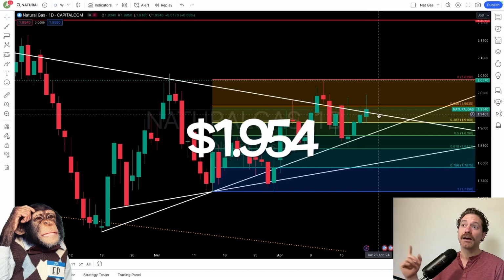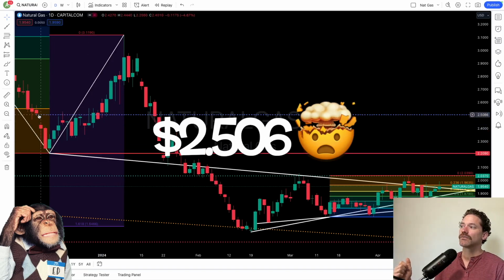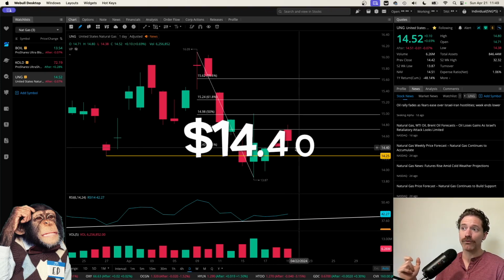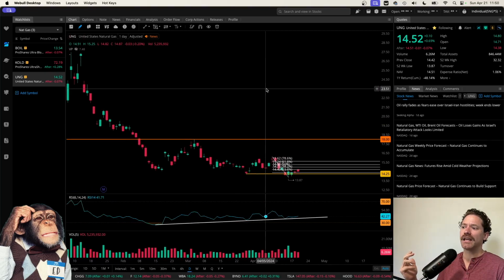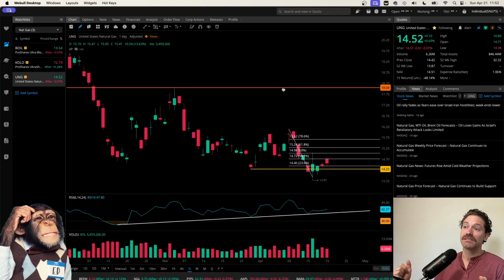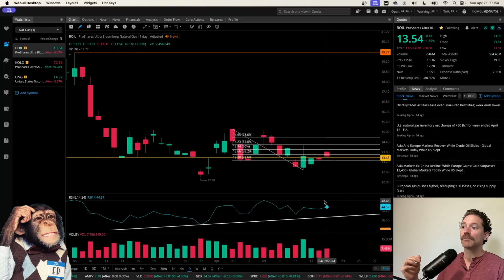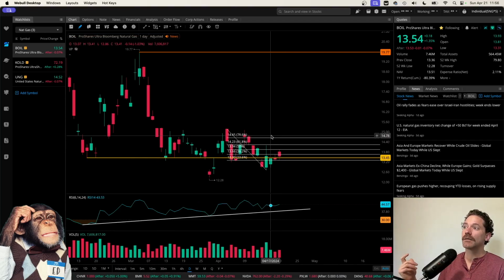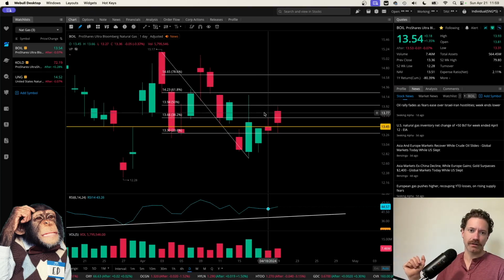Natural Gas Breakout: NOW or NEVER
Natural gas has been stair-stepping up a Fibonacci retracement while ETFs United States Natural Gas $UNG and 2x leveraged $BOIL have been forming bullish divergence, suggesting that a breakout could be in the future and that natural gas (the bus) will be making the jump NOW or NEVER... This is Degen Ed.

CHAPTERS
0:00 Intro
1:13 Nat Gas
6:43 UNG
11:02 BOIL
16:30 My Thoughts